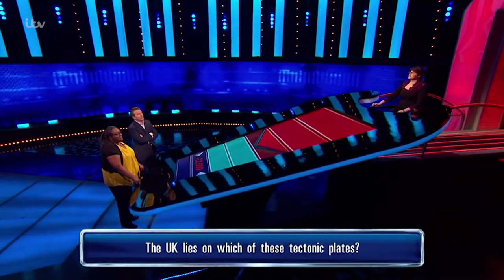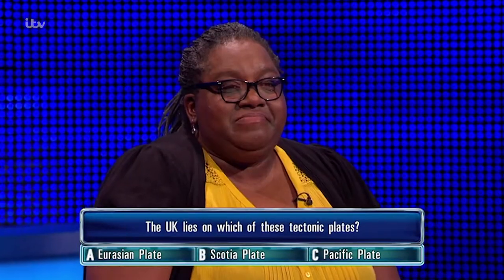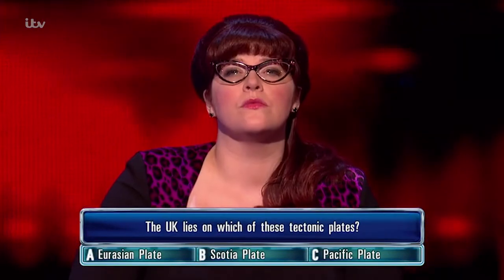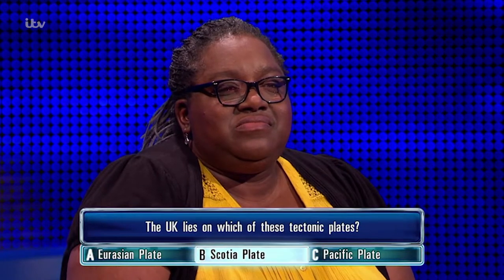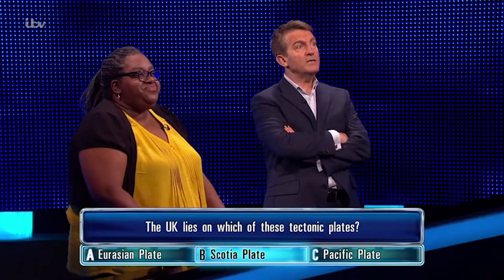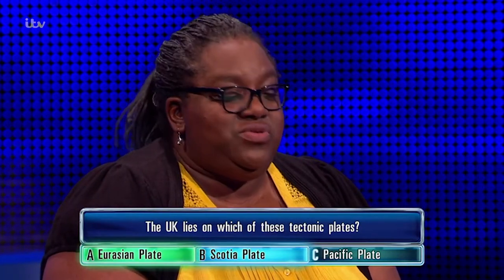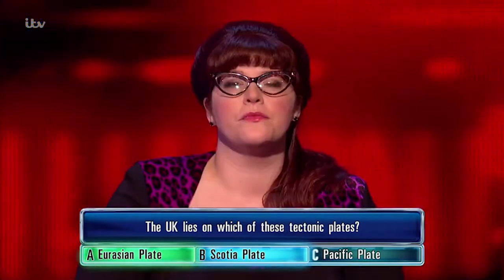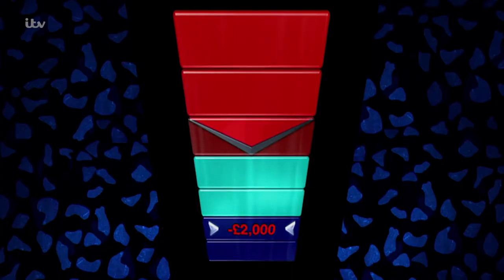Dolly Gets Her Tectonic Plate Question Wrong | The Chase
Dolly answers incorrectly.